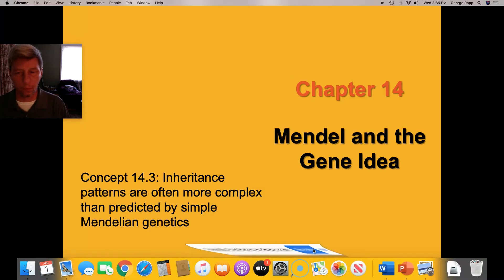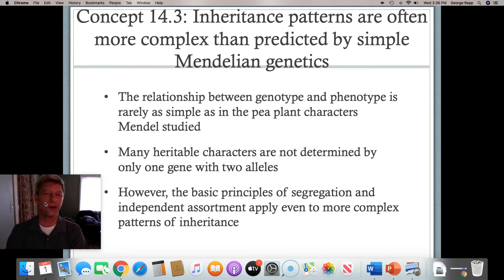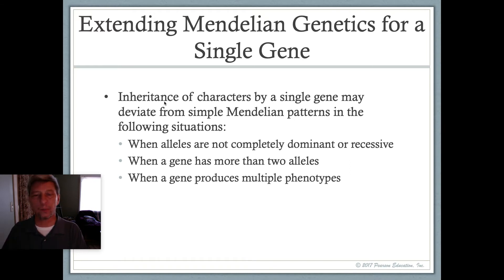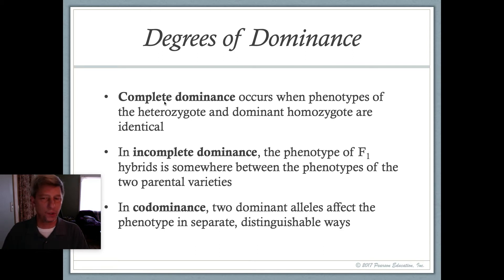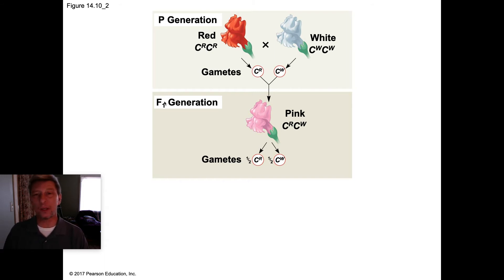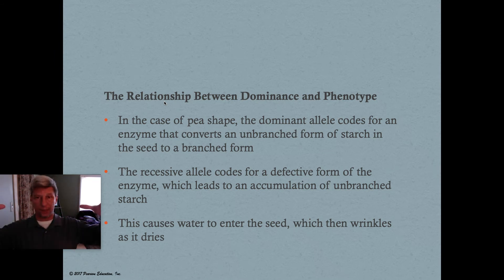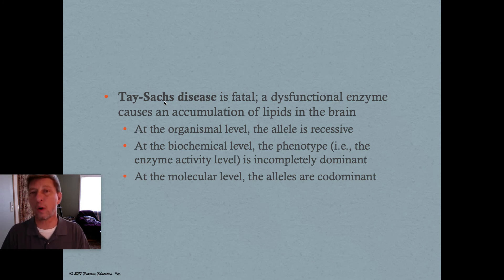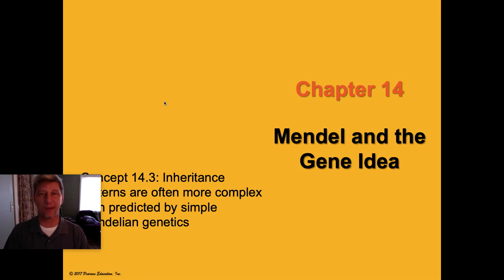AP Biology 14.3A Complex Inheritance Patterns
Genetics is rarely as simple as Mendel made it seem.